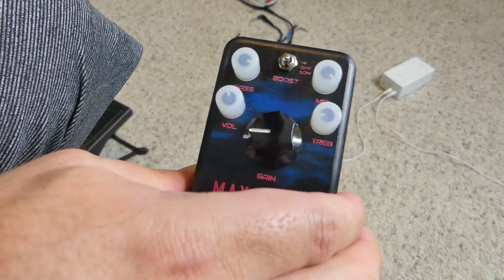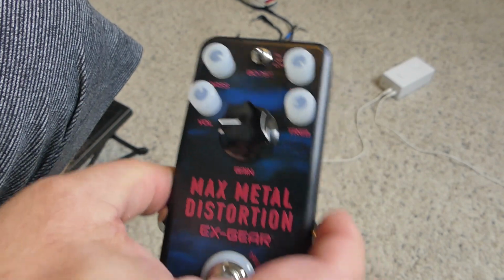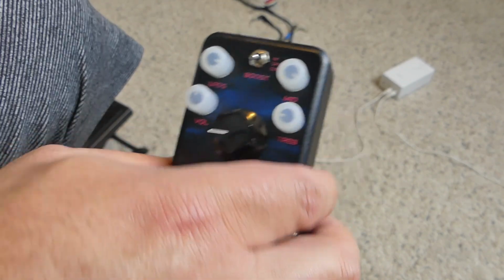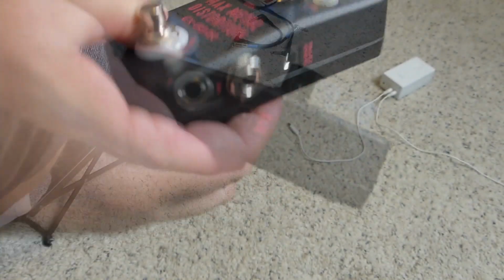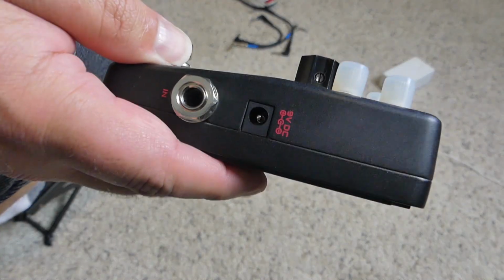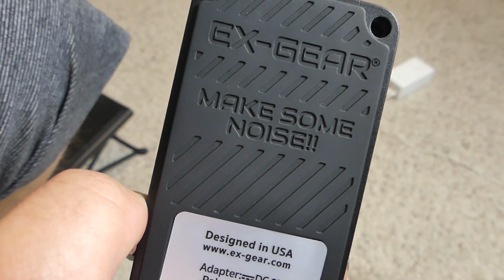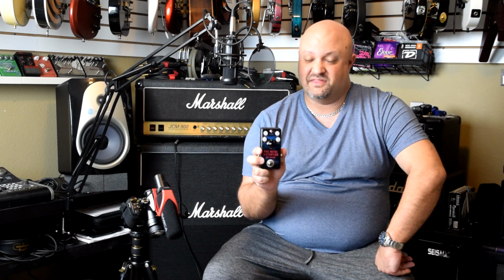EX-GEAR Max Metal Distortion | Did I Just Find The Metal Zone Killer???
Gear Used In This Video:
EX-GEAR Max Metal Distortion
Ernie Ball Music Man Majesty
Randall RD20H Diavlo Head
Seismic Audio Oversized 2x12 Cab
Warehouse Guitar Speakers Veteran 30
Shure SM57 Dynamic Instrument Microphone
Sennheiser e906 Dynamic Guitar Microphone
Audio-Technica AT2020 Condenser Microphone
On Stage MBS5000 Broadcast Mic Boom Arm
Stedman ProScreen XL Pop Filter
Tascam DP-24SD 24-Track Recorder
Sterling Audio MX8 Studio Monitors
Schecter CR-6
Ultimate Support MDS-100 Module Stand
Laney IRT-Studio
ART ARTcessories Xdirect DI Box
EV ND96 Dynamic Microphone